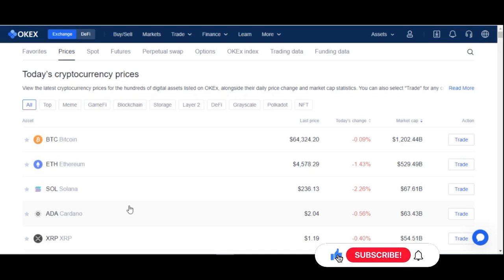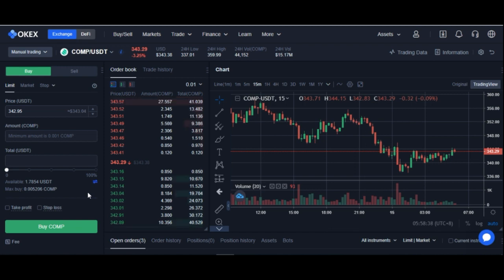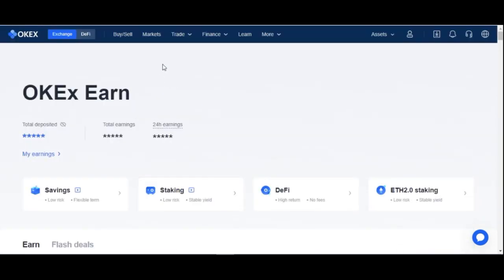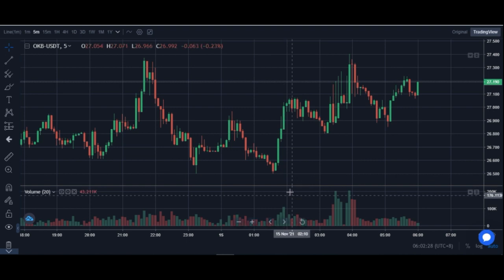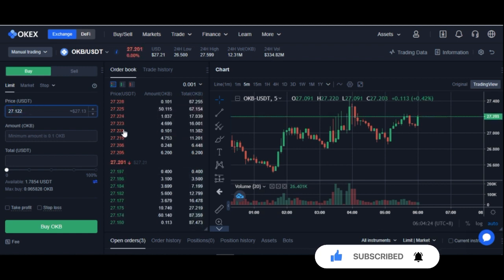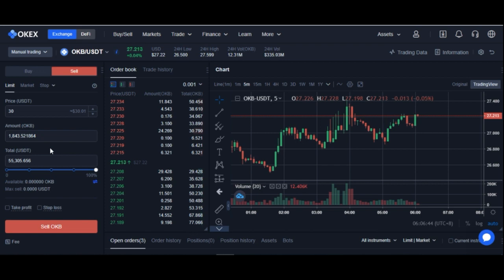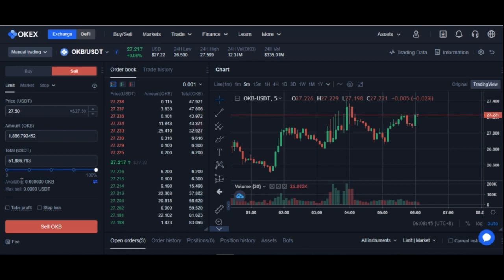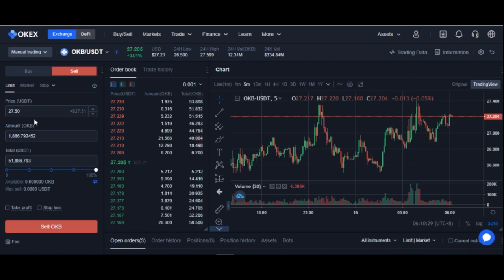How To Earn Daily from Crypto Trading | 100% Proven Strategy to Make Money Trading Cryptocurrency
In this video, I show you how to make money daily trading crypto using the Okex exchange, Trading is the best and easiest way to make money from crypto on a daily basis and you don't need to be an expert to do this

Trading Platform

Huobi

Binance

✅✅BITCOIN👉 1KuFN1644uXvHECLR7UV3X2RgYfrR8woR1
✅✅Ethereum👉 0x139c05ba1bD30D79e964f9F160f681b79C1bD0f1